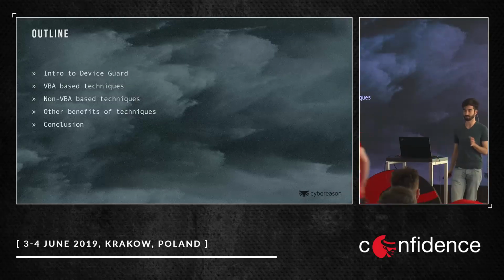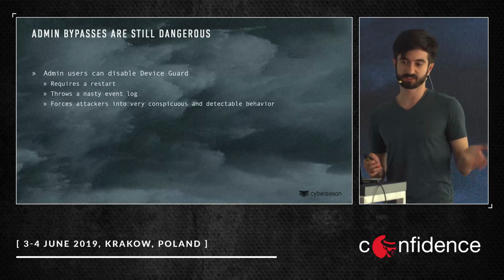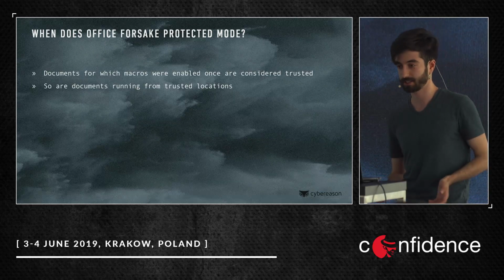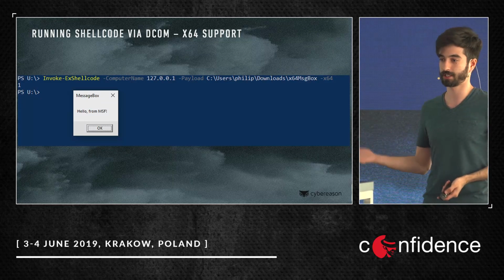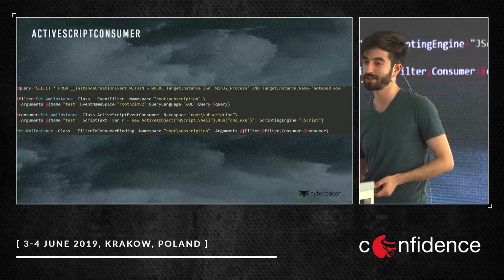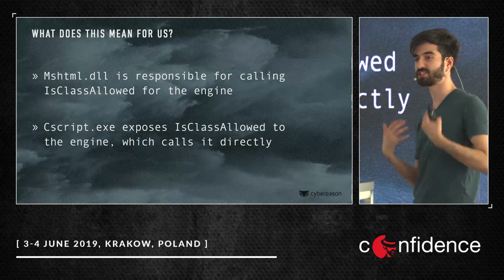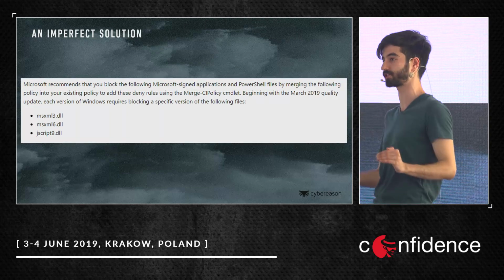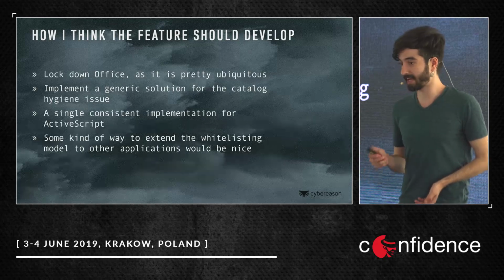CONFidence 2019: "Sneaking Past Device Guard" - Philip Tsukerman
Device Guard (or WDAC) Is an application whitelisting feature on Windows 10 systems that allows only approved executables, libraries, and scripts to run, even under administrator users. Seemingly, the only way to run unsigned code without specific RCE vulnerabilities would require an administrator to turn the feature off and restart the machine. This talk will exhibit rarely discussed and novel techniques to bypass Device Guard, some requiring admin access, some requiring Microsoft Office (but no user interaction), and one available under low privileges and using nothing but native OS executables. All techniques presented will eventually allow an attacker to run arbitrary code without disabling Device Guard. As of now, Microsoft decided not to service most of these techniques with an update (except for one which will be serviced as CVE-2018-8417 next Tuesday). During the the talk, we'll dive in to the various ways the feature is implemented under different contexts, and explore the internals of Windows scripting engines and their host processes to understand how some popular techniques (and some of the ones shown in the talk) are able to bypass Device Guard. Outline INTRODUCTION * Talk introduction and Bio * Device Guard and its goals * What Device Guard Protects Against in practice * Examples of known bypasses * Why I think techniques requiring admin credentials are still dangerous OFFICE VBA BASED TECHNIQUES * Why VBA bypasses Device Guard * Naive bypass by just RDPing to a machine and clicking away at "Enable Content" * Lateral movement based bypasses - running VBA without files or user interaction via DCOM (usually requires admin. these techniques have been published, but not their ability to bypass whitelisting) * Getting Office to run macros without user interaction or explicit config changes (which can be done from an unprivileged context) ACTIVESCRIPT BASED TECHNIQUES * ActiveScript, Device Guard, and Enlightened Hosts (a small touch on the internals of script whitelisting in Device Guard) * How ActiveScript bypasses mostly work * ActiveScriptConsumer as a bypass requiring admin * Lateral movement bypass using Microsoft Access and XSLT (usually requires admin) * Lateral movement bypass using Outlook and XSLT (usually requires admin, a modification/improvement of a technique by Matt Nelson, not yet discussed in a whitelisting context) * Bypassing Device Guard with ActiveScriptEventConsumer * Getting Wscript/Cscript to run unsigned Jscript by abusing conflicting implementations of script whitelisting * Exploiting a similar bug to run unsigned COM scriptlets under Device Guard CONCLUSION * Other benefits of techniques discussed (AMSI bypasses, injection-less fileless shellcode execution etc.) * Detection of new techniques should not be hard * How I think the feature should improve * Questions